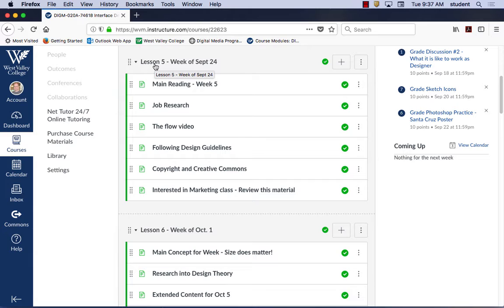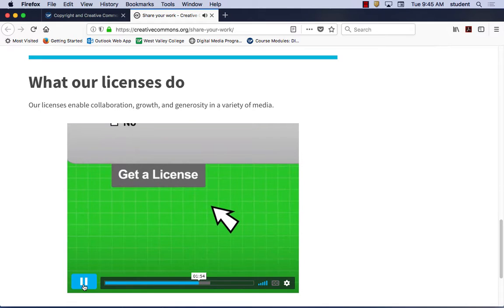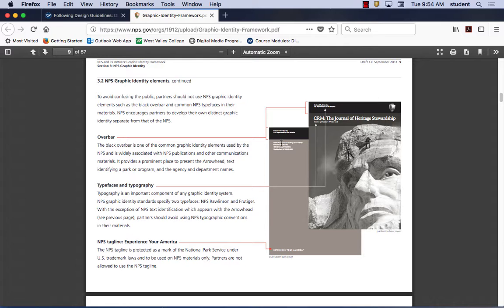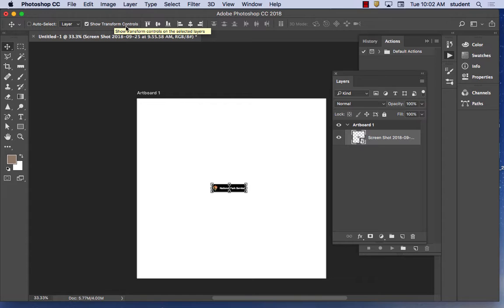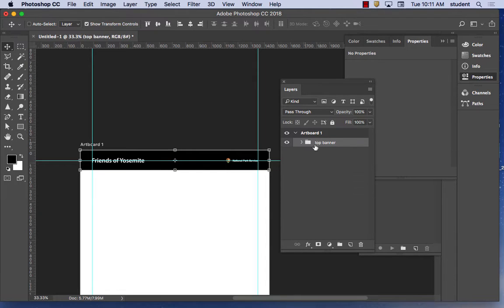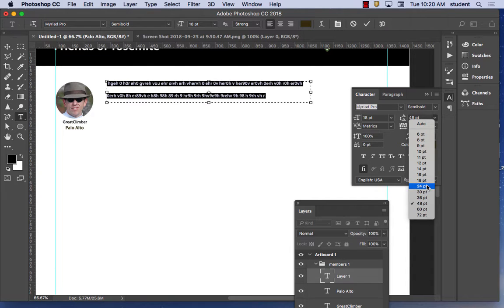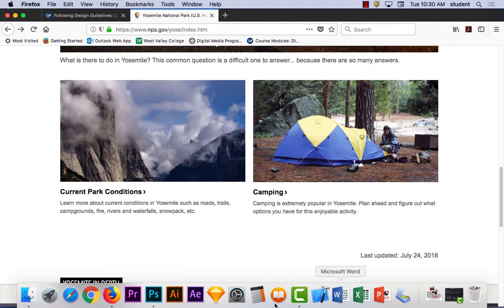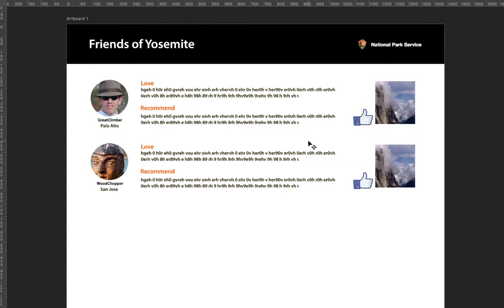design_layout_in_photoshop